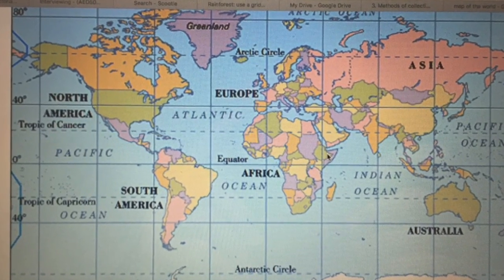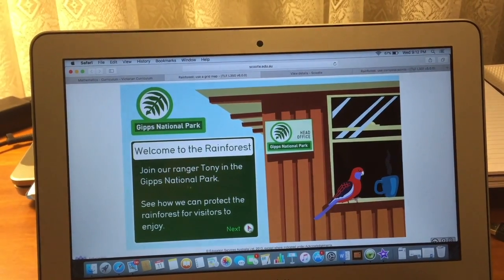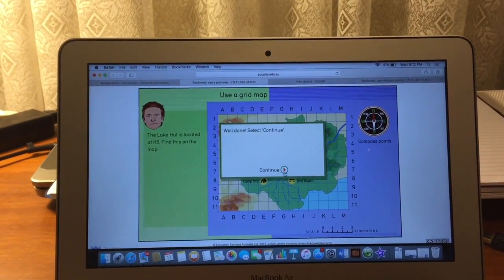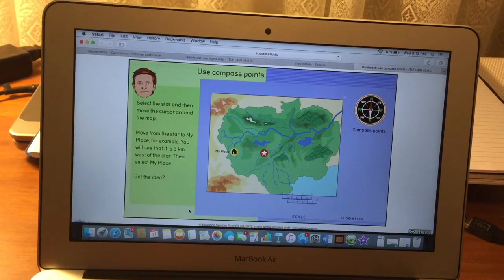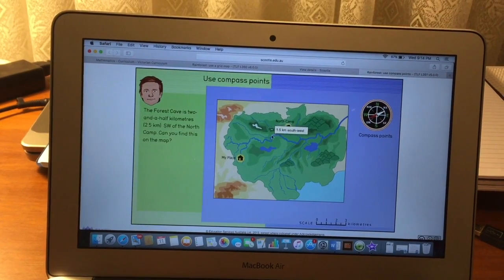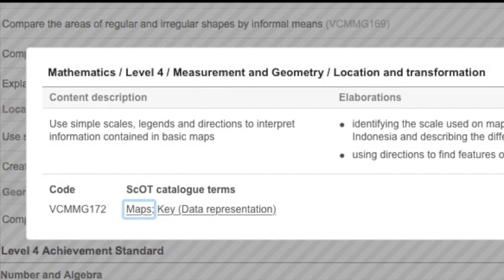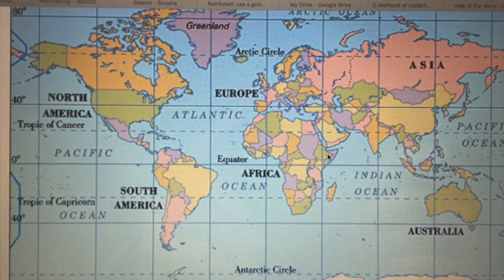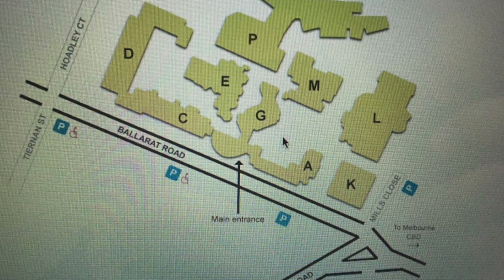Numeracy Digital Resource Movie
This video is about Numeracy Digital Resource Movie